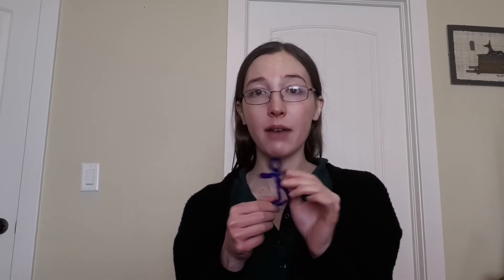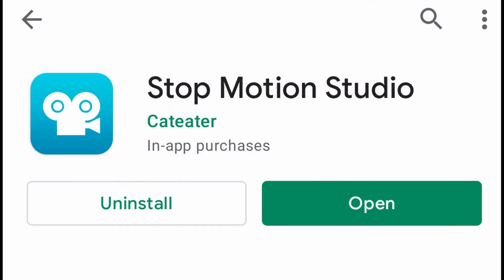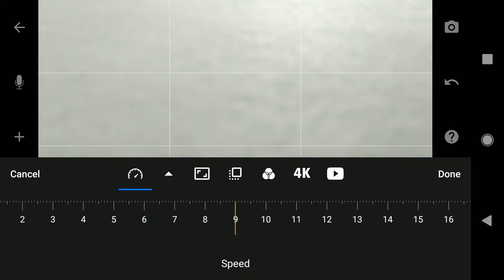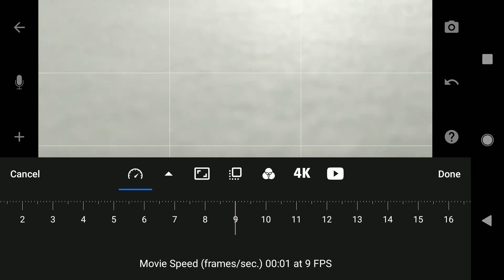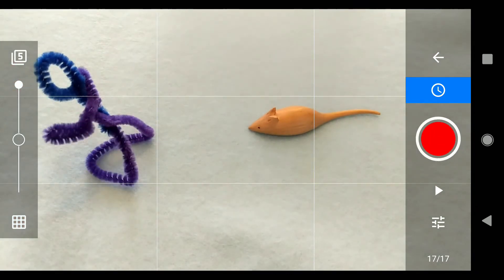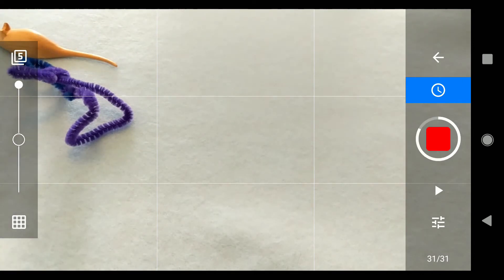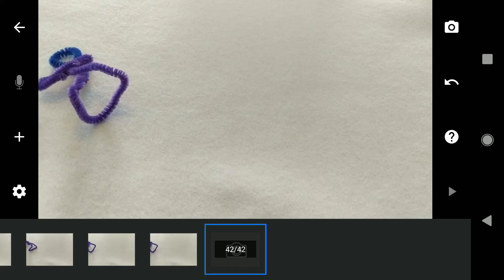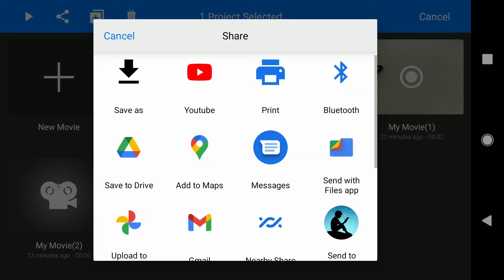Create: Stop Motion Animation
Have you ever wanted to try out animation for yourself? In this video, you'll learn a little bit about stop motion animation as well as an easy way to get started with it using a smart phone or tablet!

For more on Stop Motion videos, check out this tutorial on Lynda.com (free with your library card!)

Frame-by-Frame Stop Motion: The Guide to Non-Traditional Animation Techniques by Tom Gasek

NOTE: If you don’t have a device, you can check out a camera and a tripod from the Studio at Library 21C or Sand Creek Library and do the steps listed above the old-fashioned way: by taking pictures one at a time and then putting them together in video editing software after the fact.
You can reserve a computer at the library to edit the video together once you have taken the photos. You can even book time in the Studio if you want to use their cameras, backdrops, and editing software.